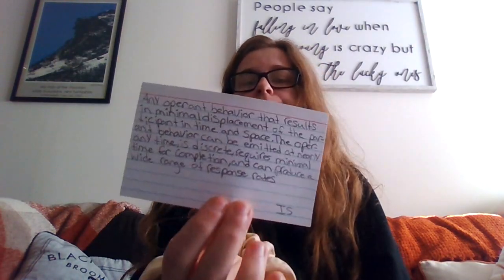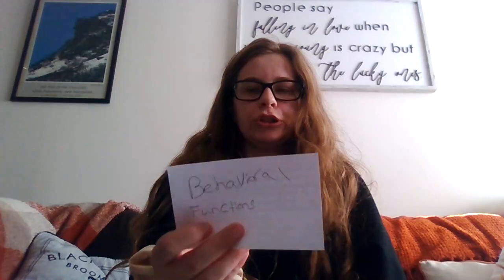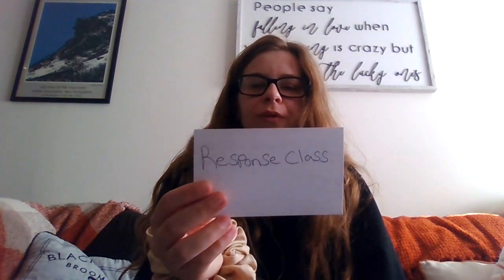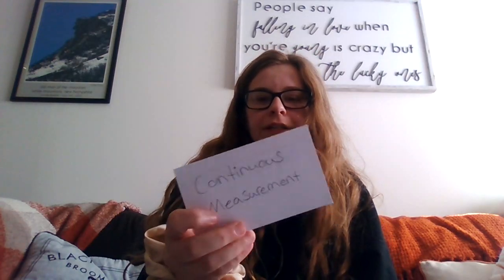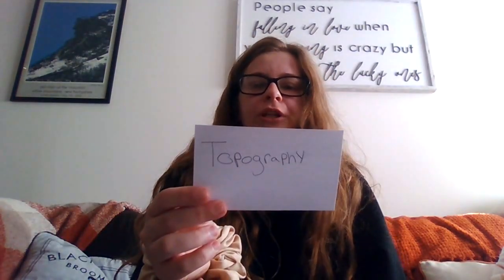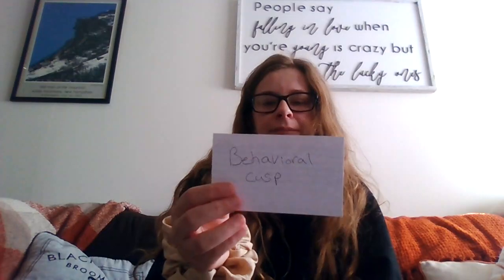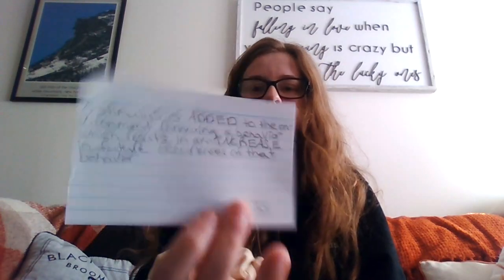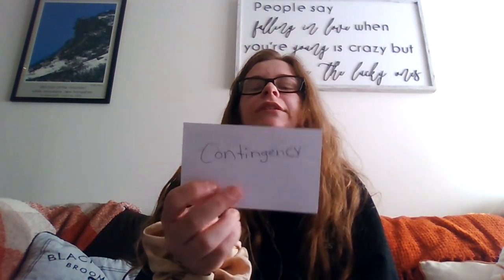SAFMEDS SPCE 609 checkpoint 2